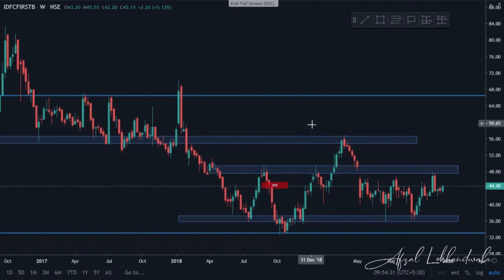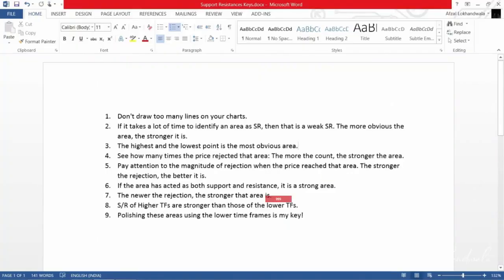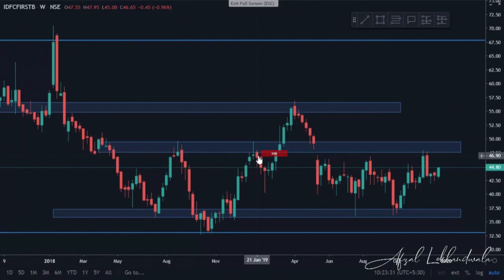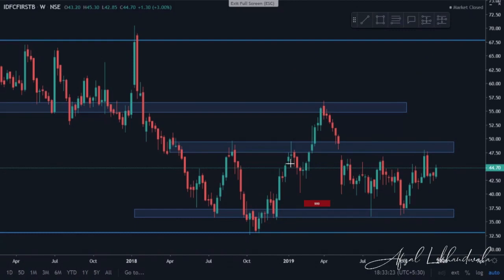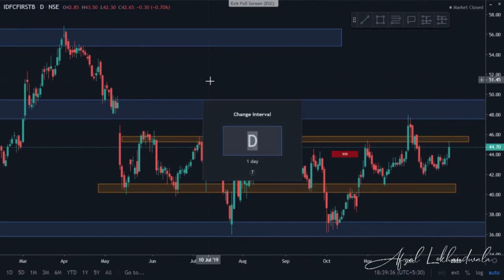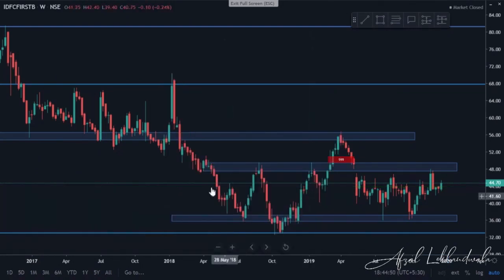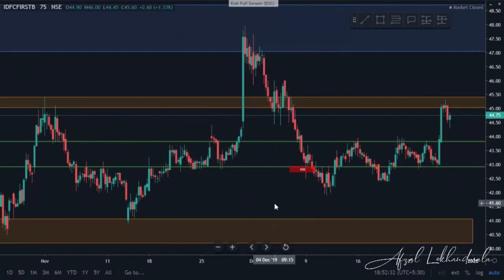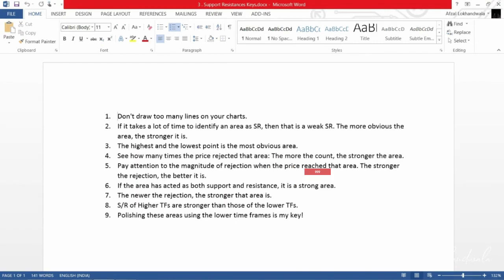2 2 SR Accerelator